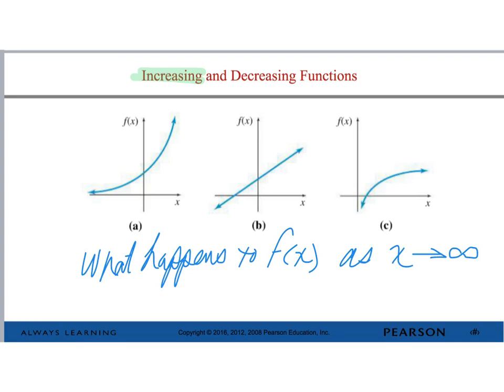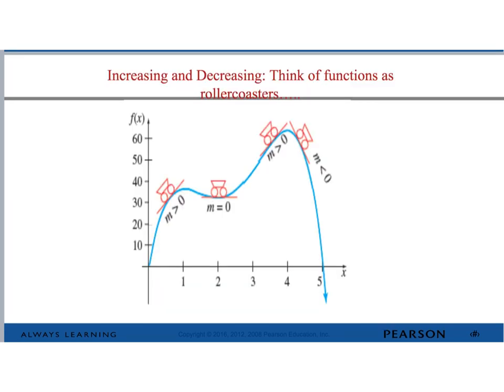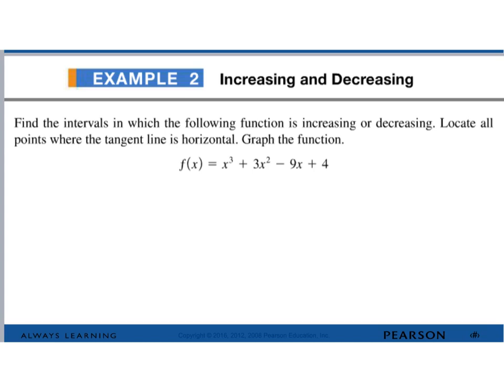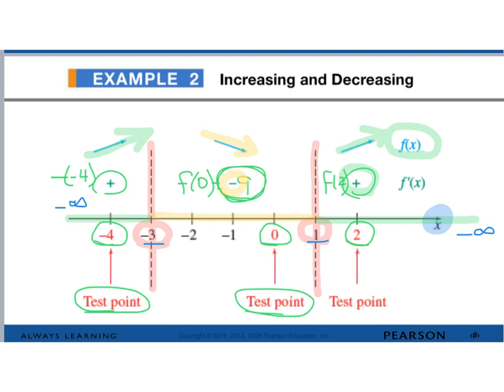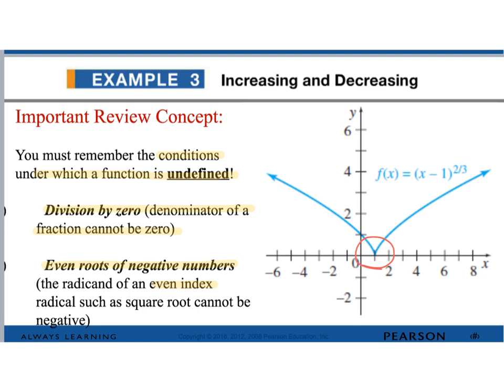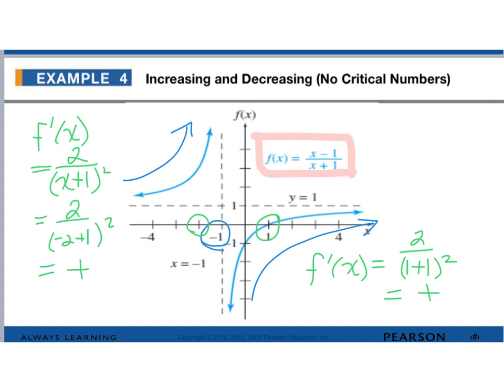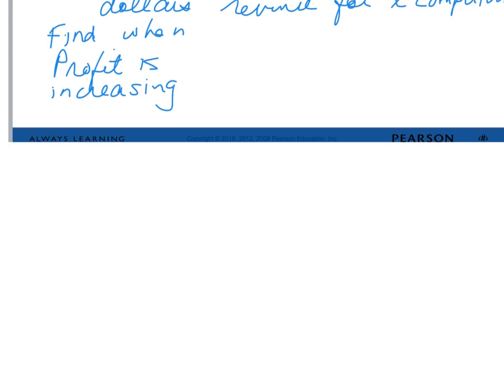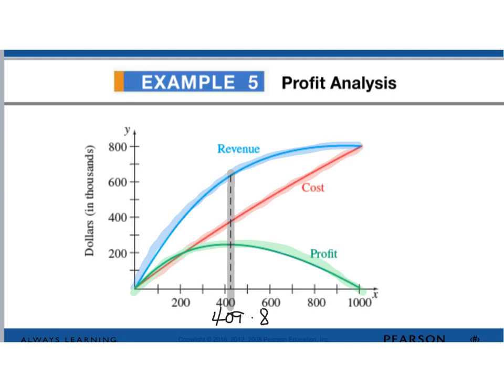1830 13.1 Increasing & Decreasing Functions